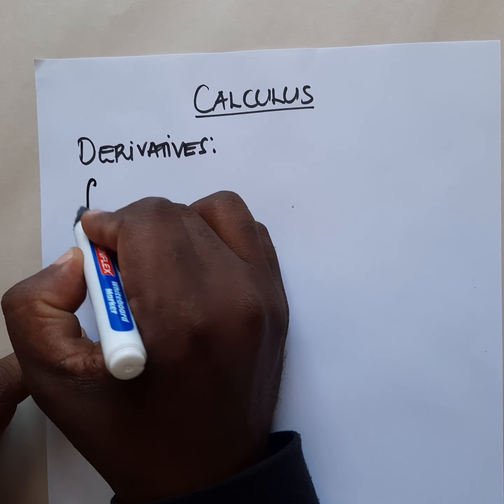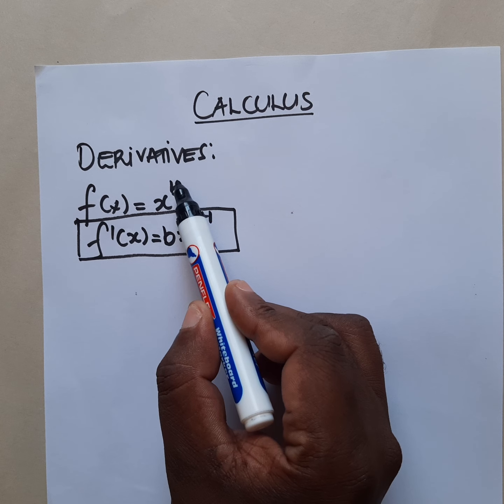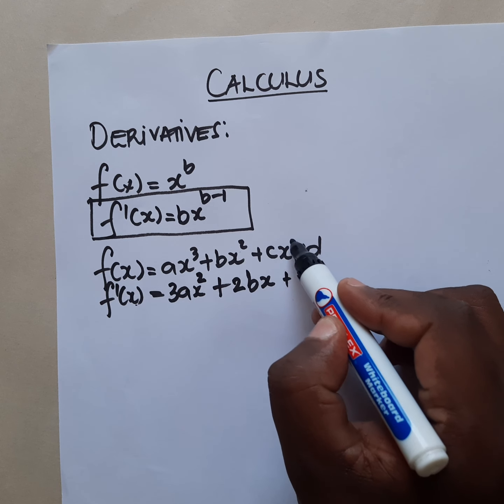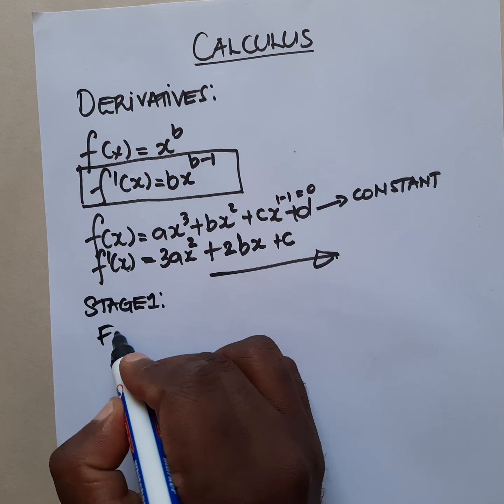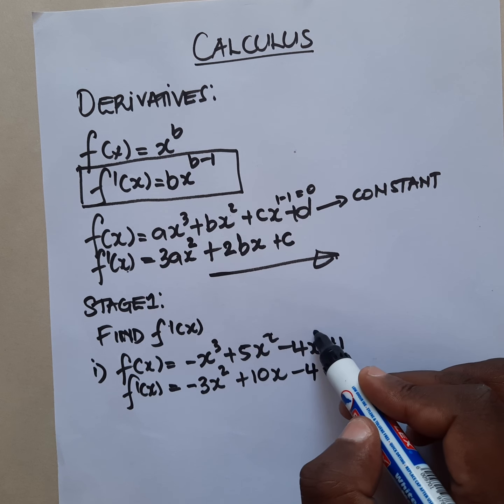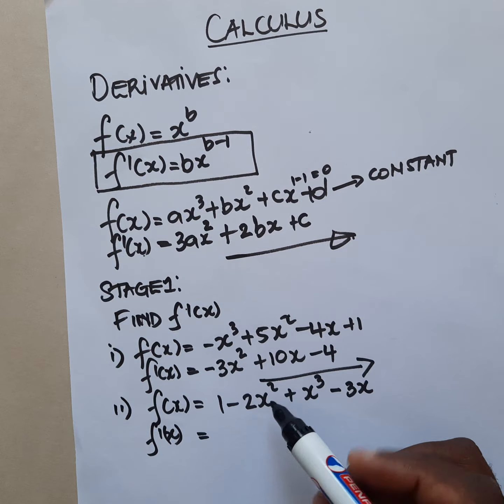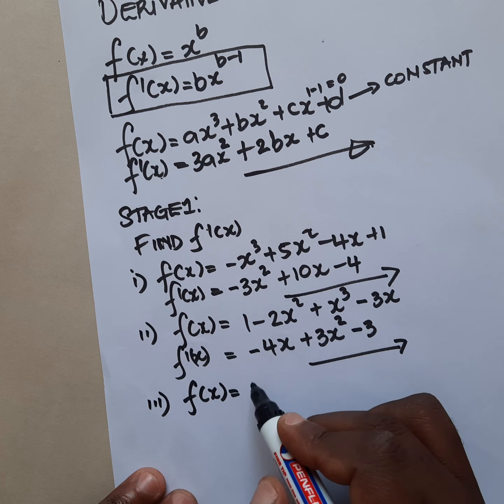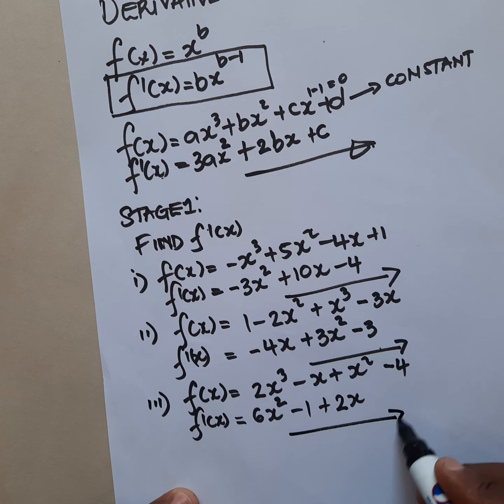Calculus Derivatives Stage 1